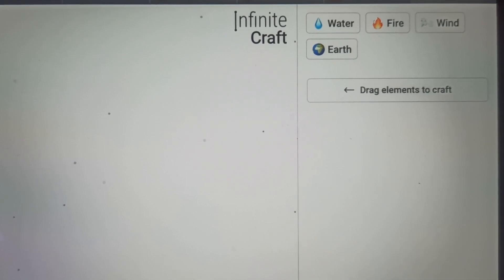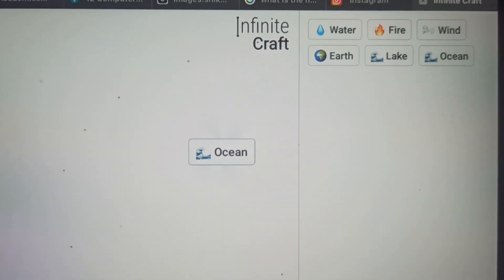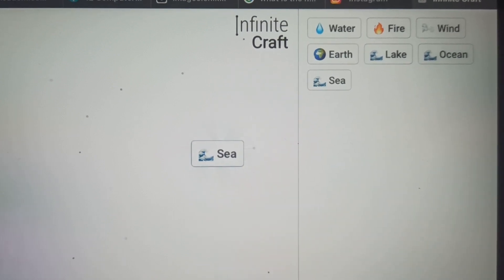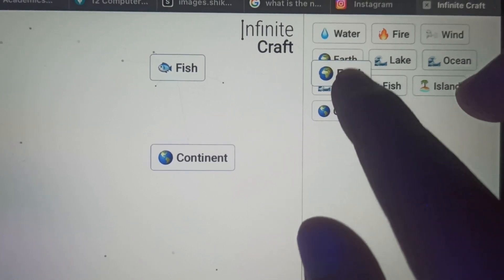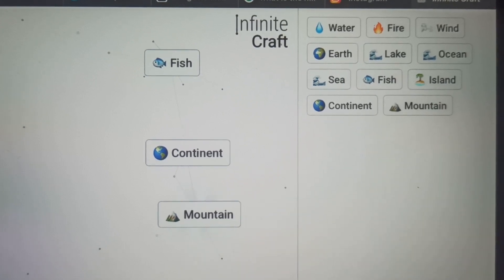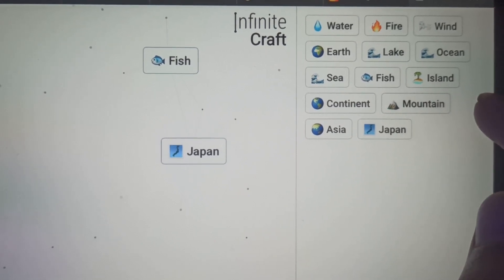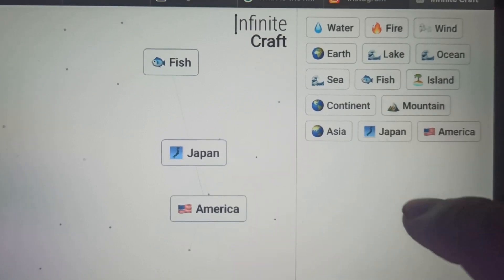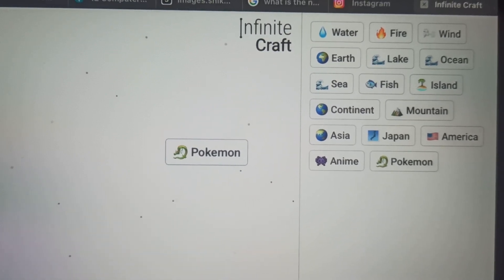How to craft your own Pokemon in Infinite Craft (Ultimate Guide)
KrysnBlox shows how to make Pokemon in Infinite Craft in easiest way. Learn to create Pokemon in Game.